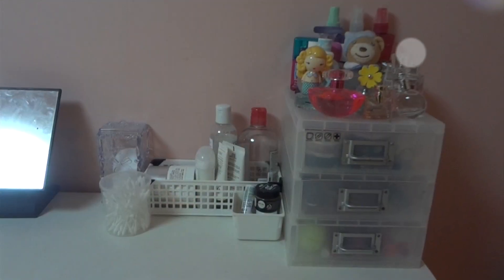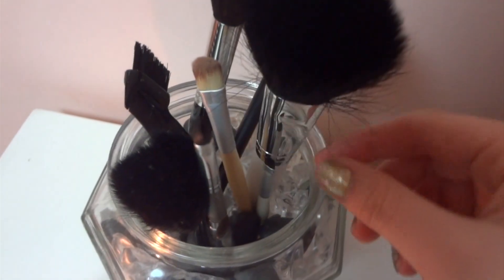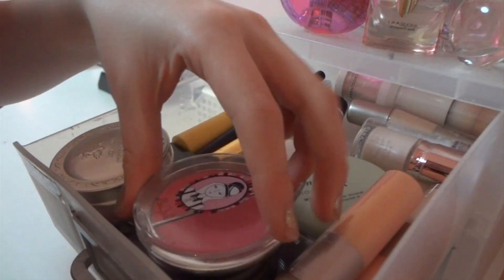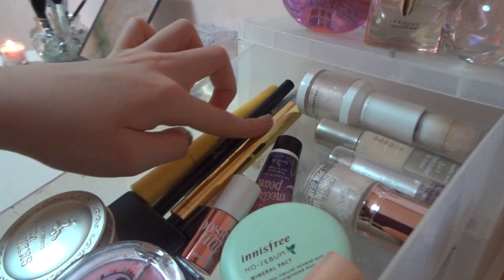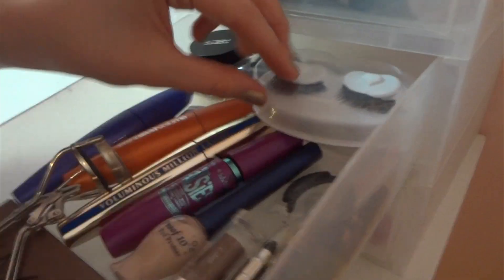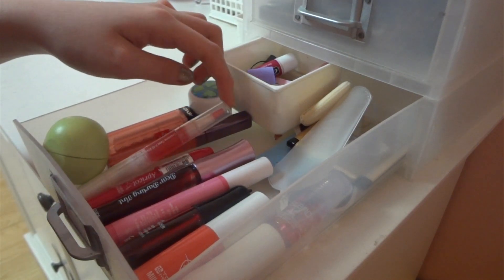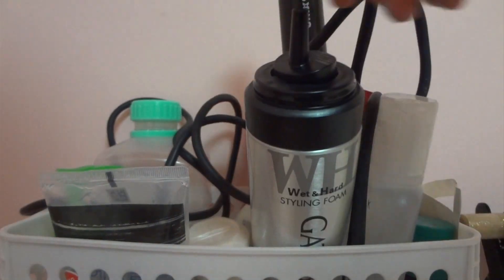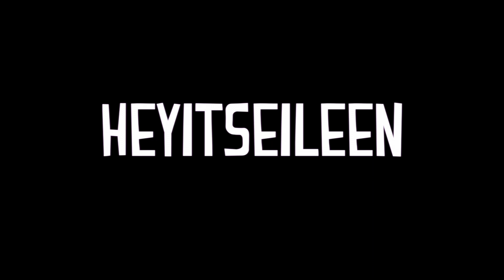Vanity Tour & Makeup Collection 2014!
READ BEFORE ASKING ANY QUESTIONS PLEASE!
Since this video was so requested, I finally decided to upload one!

Drawers where I store my makeup: Emart (you can find it at any container store really)
Brush Holder: Unknown
Skincare and Hair product container: Daiso
White Cabinet: Casamia
FAQ

A: 15!

A: Sony Cybershot DSC-WX7

A: iMovie 11 or Final Cut Pro x

Q: Do live in Korea? Are you Korean? From Korea?
Yes, yes, and yes.

Q: If you live in Korea, how do you speak english so well?
A: I've gone to an international school since preschool!

Q: Room tour?
A: Sorry, but I don't think I'm going to be doing one because I don't like my room currently and I might move soon!